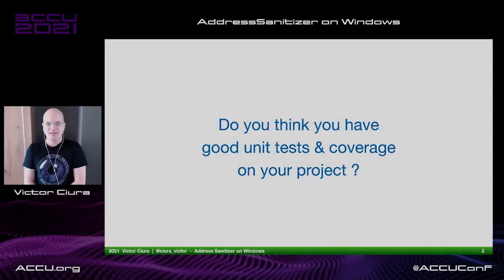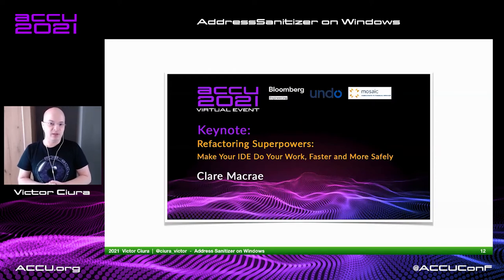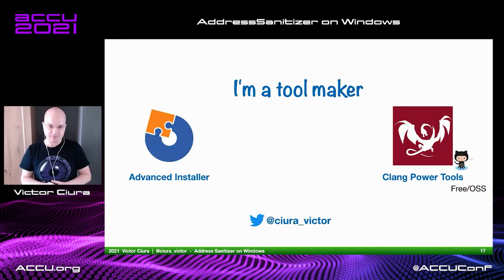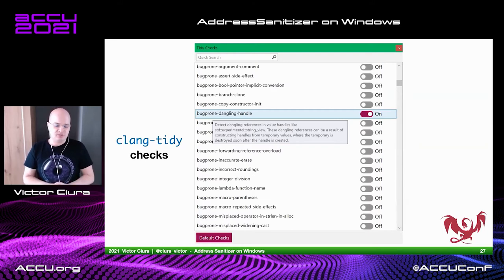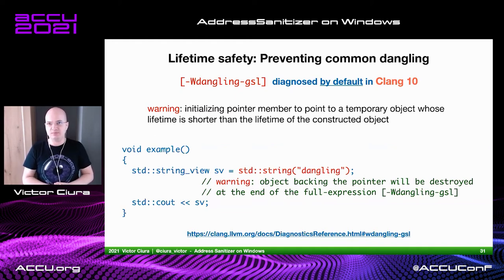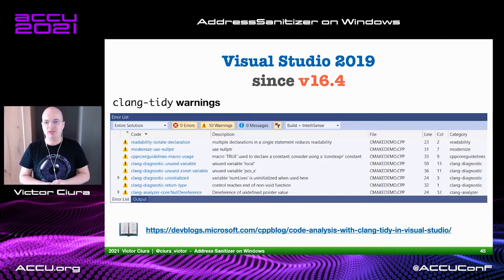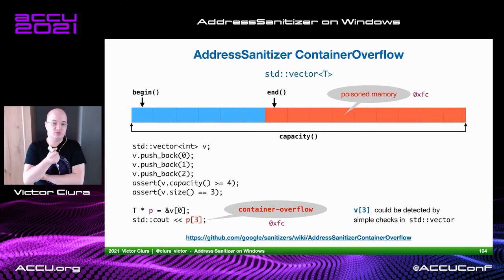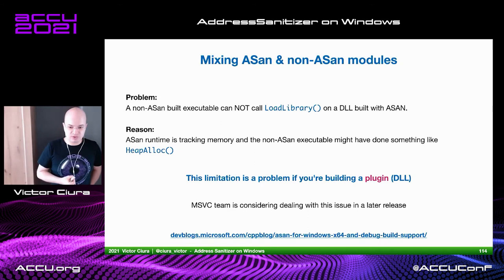AddressSanitizer on Windows - Victor Ciura [ ACCU 2021 ]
Clang-tidy is the go-to assistant for most C++ programmers looking to improve their code, whether to modernize it or to find hidden bugs with its built-in checks. Static analysis is great, but you also get tons of false positives. Now that you’re hooked on smart tools, you have to try dynamic/runtime analysis. After years of improvements and successes for Clang and GCC users, LLVM AddressSanitizer (ASan) is finally available on Windows, in the latest Visual Studio 2019 versions. Let's find out how this experience is for MSVC projects. We’ll see how AddressSanitizer works behind the scenes (compiler and ASan runtime) and analyze the instrumentation impact, both in perf and memory footprint. We’ll examine a handful of examples diagnosed by ASan and see how easy it is to read memory snapshots in Visual Studio, to pinpoint the failure. Want to unleash the memory vulnerability beast? Put your test units on steroids, by spinning fuzzing jobs with ASan in Azure, leveraging the power of the Cloud from the comfort of your Visual Studio IDE.

Victor Ciura
Victor Ciura is a Principal Engineer at CAPHYON, Technical Lead on the Advanced Installer team and a Microsoft MVP (Developer Technologies). He’s a regular guest at Computer Science Department of his Alma Mater, University of Craiova, where he gives student lectures & workshops on using C++ STL Algorithms. Since 2005, he has been designing and implementing several core components and libraries of Advanced Installer. Currently, he spends most of his time working with his team on improving and extending the repackaging and virtualization technologies in Advanced Installer IDE, helping clients migrate their traditional desktop apps to the modern Windows application format: MSIX. One of his “hobbies” is tidying-up and modernizing the aging codebase of Advanced Installer and has been known to build tools that help this process: Clang Power Tools More details: @ciura_victor &

Future Conferences:
ACCU 2022 Spring Conference, Bristol (UK), Marriott City Centre:
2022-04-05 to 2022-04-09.